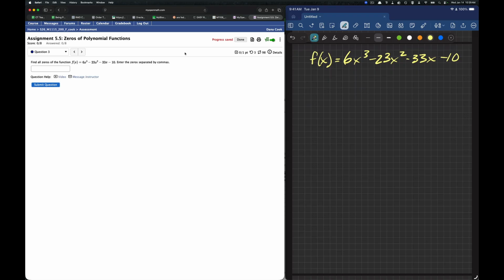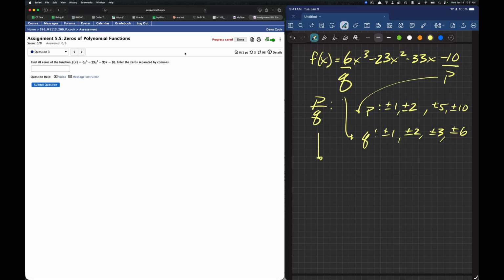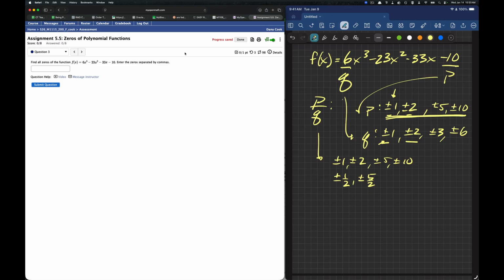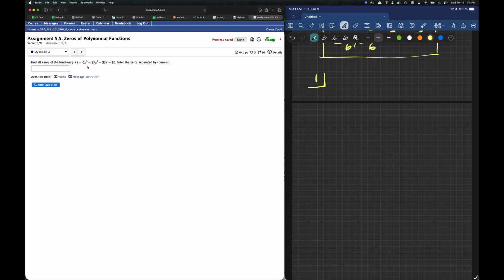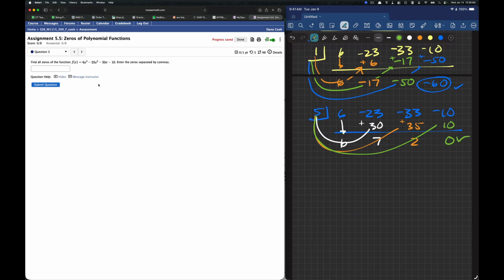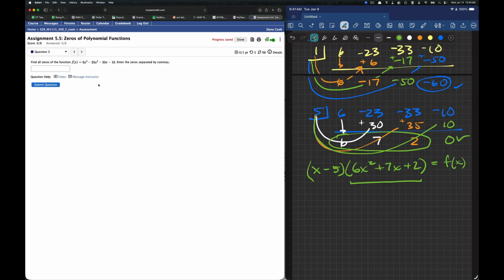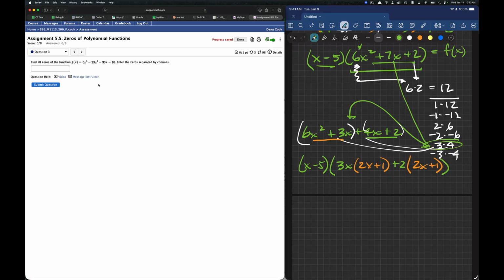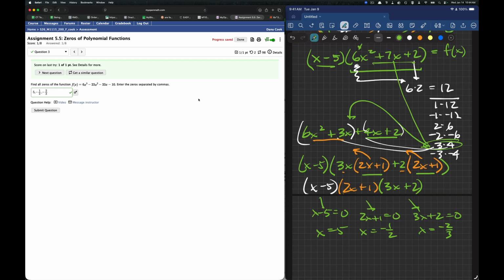Determining Zeros of Polynomial 3 reals